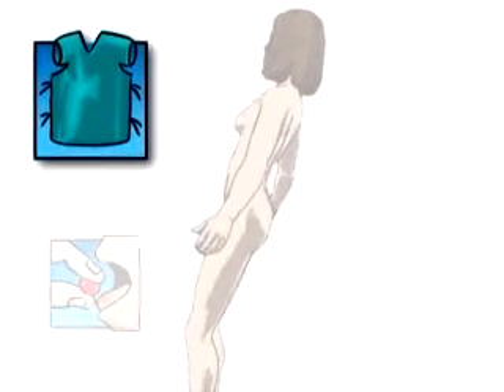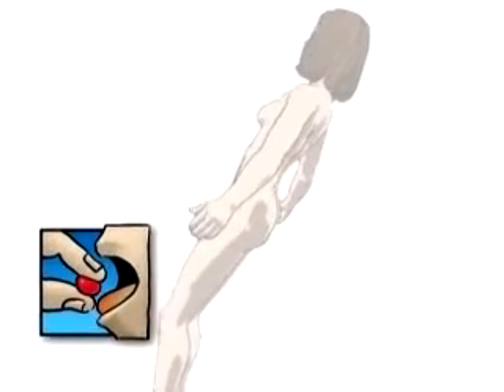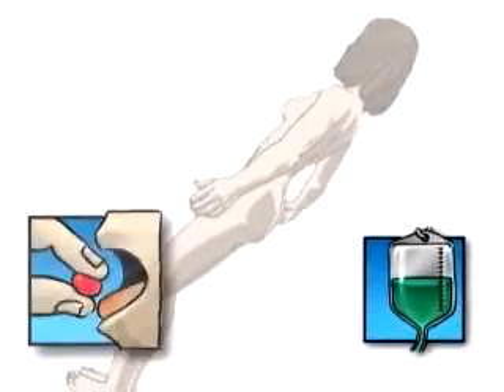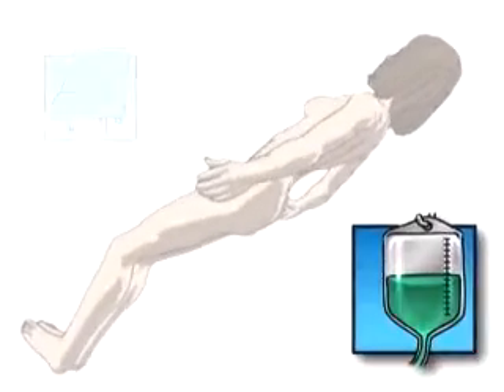Malpractice Medical Dilation and Curettage D and C Surgery 1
To perform a D and C, your doctor needs unobstructed access to your uterus, so your feet will be raised, separated and placed in canvas slings - holding your legs in a position much like that position used during a routine gynecological exam.
To begin, the genital area is swabbed with an antiseptic solution ...
... and sterile towels are draped around until only the vulva is exposed.